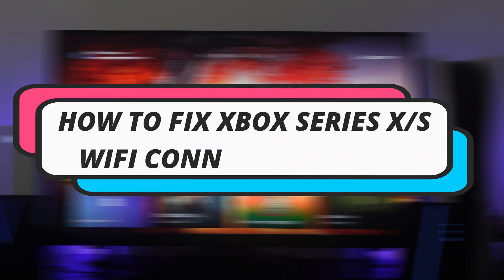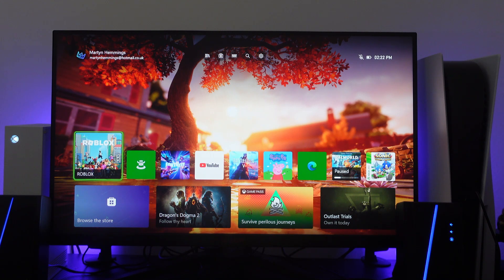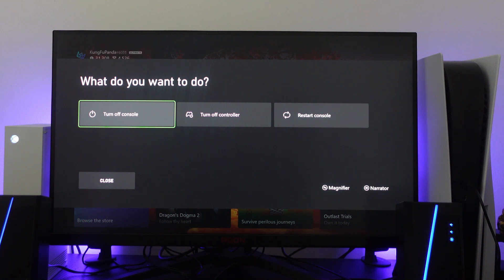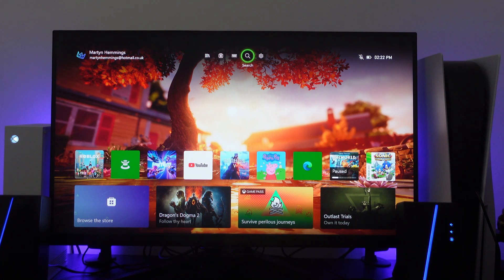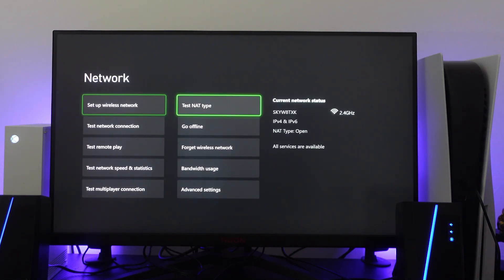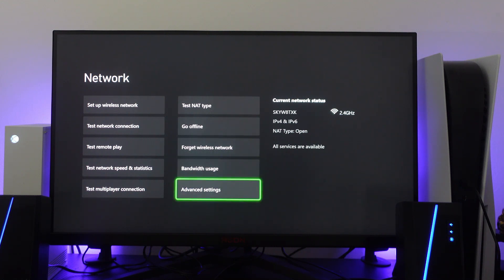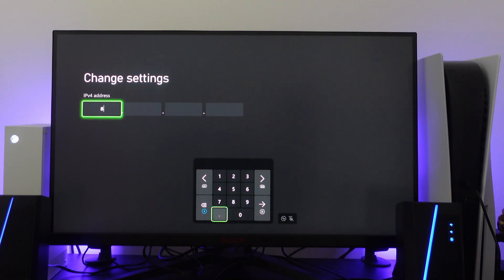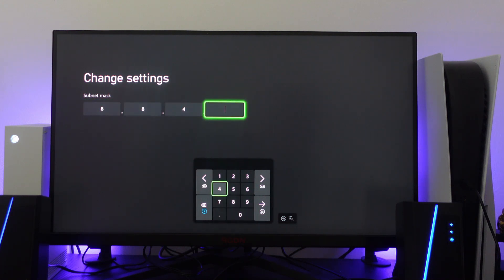How To Fix Xbox Series X/S WiFi Connection Issues